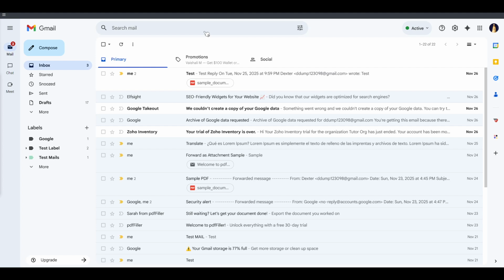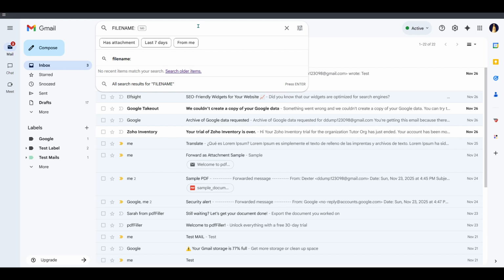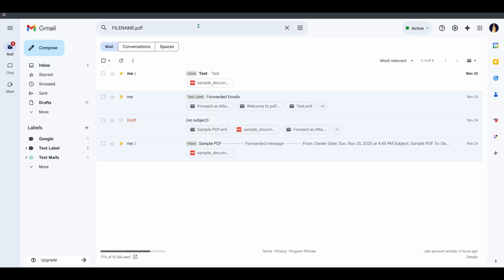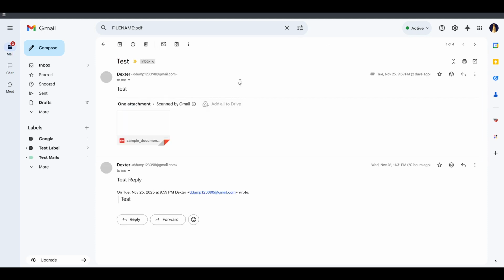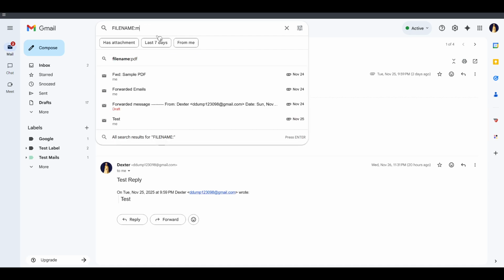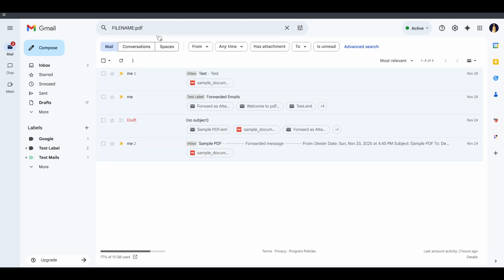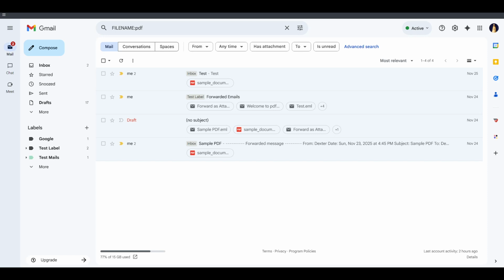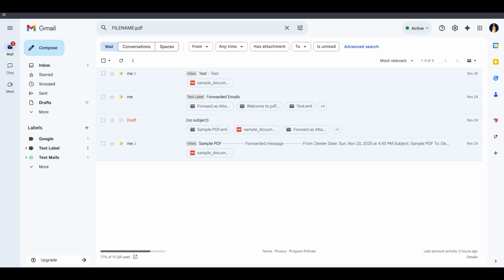How to Find a Missing File Attachment in Gmail | Fix Attachment Issues 2025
Learn how to find a missing file attachment in Gmail with this clear step-by-step guide. See why attachments sometimes don’t show, how to check sent and received emails, search by file name, and fix common attachment issues so you don’t lose important documents in 2025.